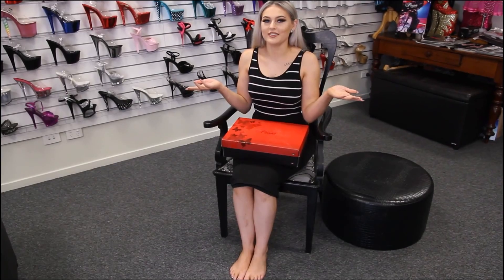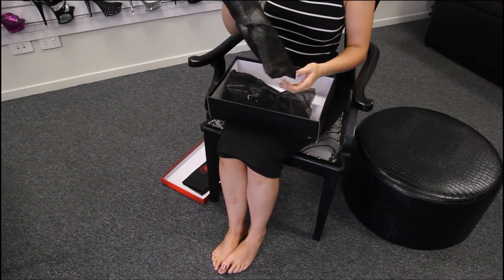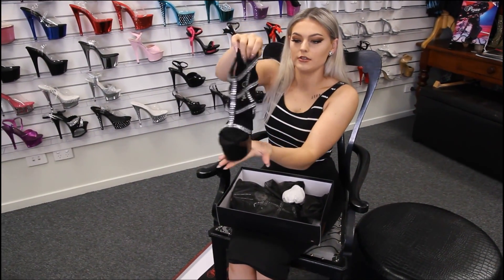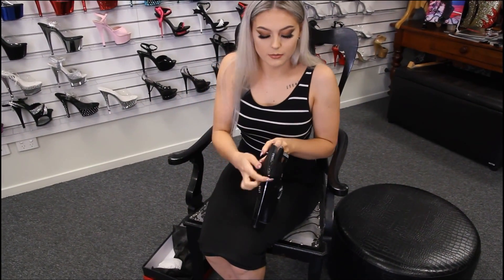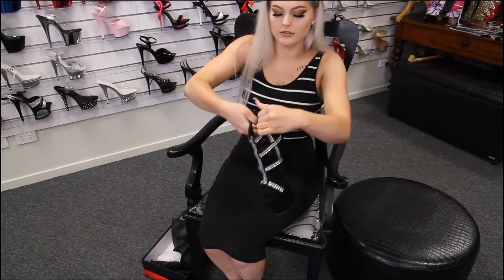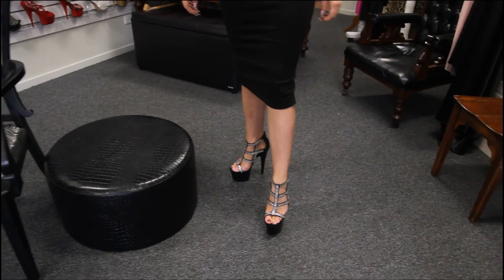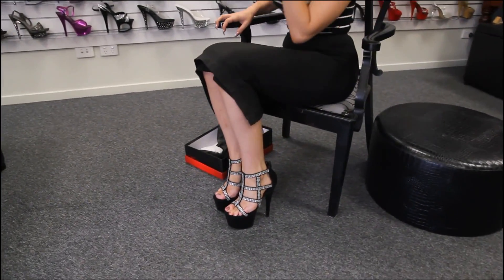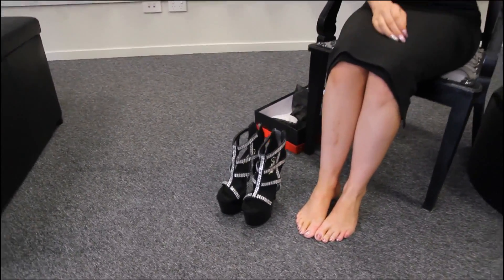Unboxing Walking In Pleaser Adore-798 Rhinestone Covered 7 Inch High Heel Shoes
Taylor Unboxes some Pleaser Brand ADORE-798 High Heel Shoes.
These Beautiful Shoes come in Size 5-12 Have a 7" (17.8cm) Heel, 2 3/4" (7cm) Platform with Rhinestone Embellished Top with Back Zip to make putting on and off easy.
Great Classy Shoes and easy to Walk in.